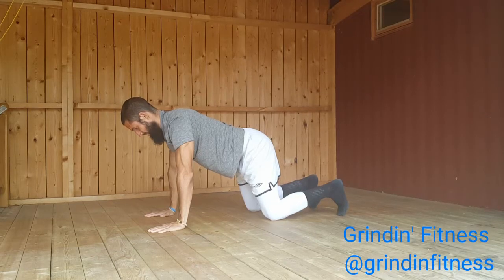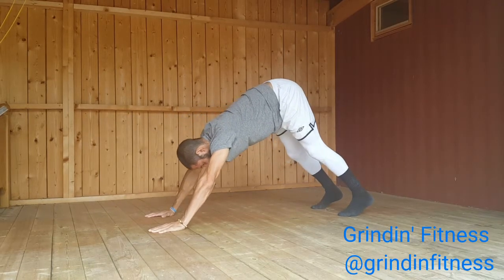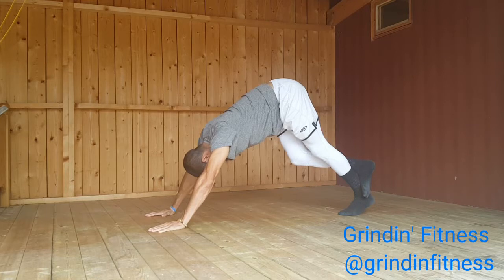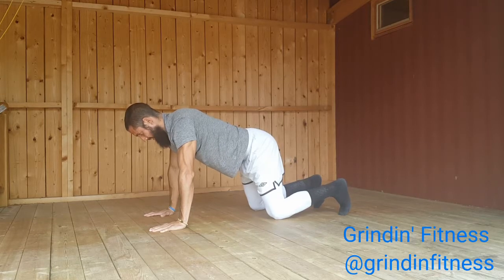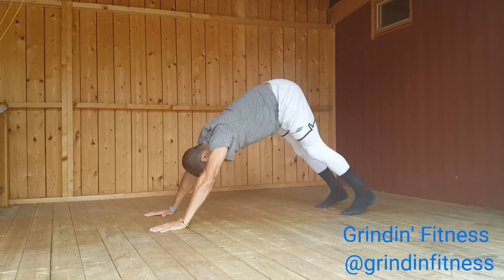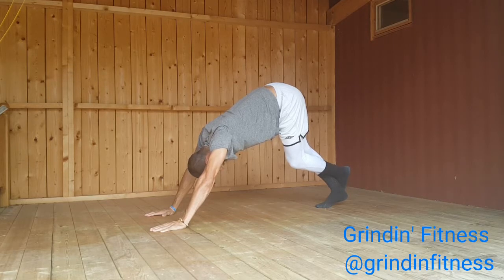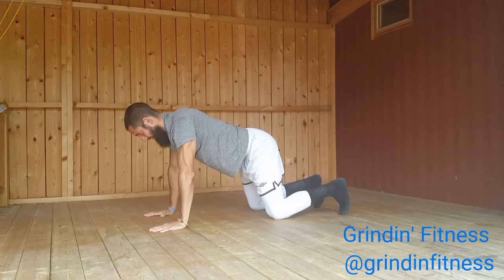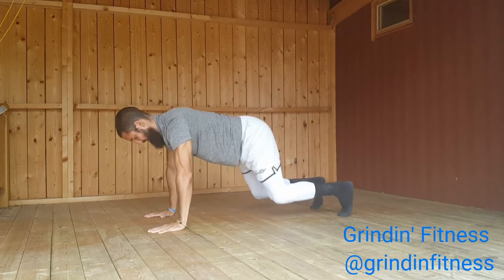Downward facing dog yoga stretch-- 1 leg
-begin on your hands and knees with your wrists under your shoulders and knees under your hips.

-spread your fingers wide and press firmly through your palms and knuckles. Distribute your weight evenly across your hands.

-exhale as you tuck your toes and lift your knees off the floor. Reach your pelvis up toward the ceiling and draw your sit bones toward the wall behind you.

-gently straighten your legs and bring your body into the shape of an inverted "V".

-press the floor away from you as you lift through your pelvis. Then, press down equally through your heels and palms of your hands.

-firm the muscles of your arms and press your index fingers in to the floor. Lift from the inner muscles of your arms to the top of both shoulders. Draw your shoulder blades into your upper back and toward your tailbone.Broaden across your collarbones.

-rotate your arms externally so your elbow creases face your thumbs.

-draw your chest toward your thighs as you continue to press the floor away from you, lengthening and decompressing your spine.

-engage your quadriceps. Rotate your thighs inward as you continue to lift your sit bones high. Sink your heels toward the floor.

-align your ears with your upper arms. Relax your head, but do not let it dangle. Gaze between your legs or toward your navel.

-lift your left foot off the floor and bring it on top of your right foot. Hold for the given amount of time, then switch your feet.

-to release, exhale as you gently bend your knees and come back to your hands and knees.

-breathe slowly and deeply throughout the exercise. Try to stretch deeper with each inhale.